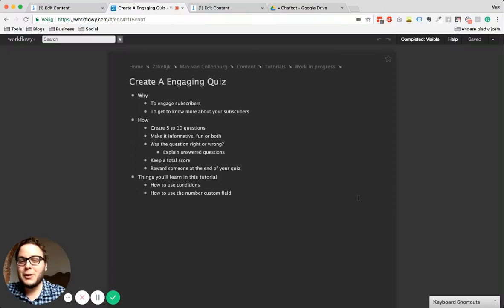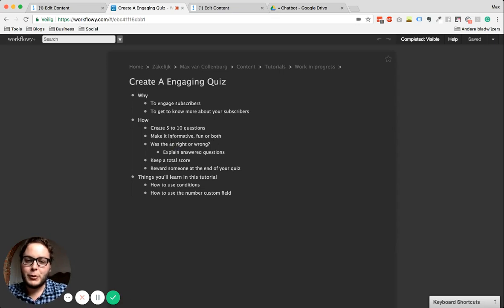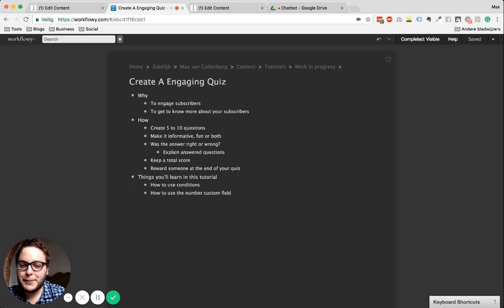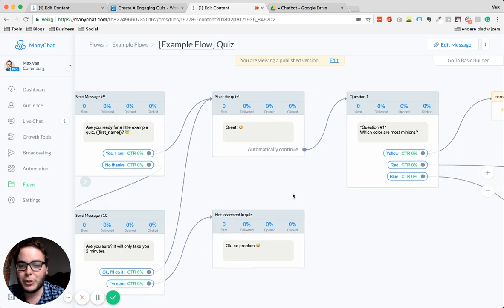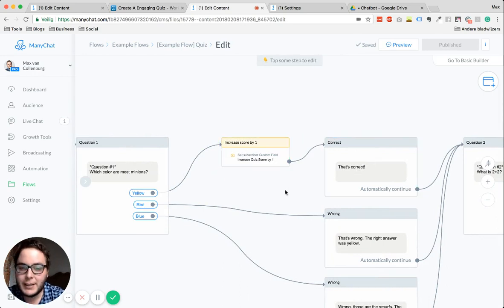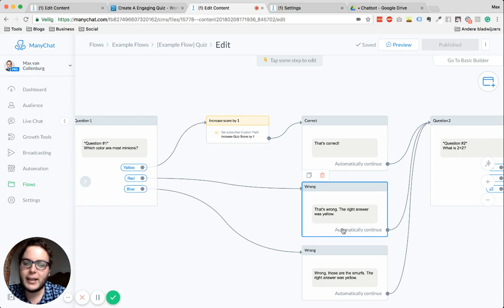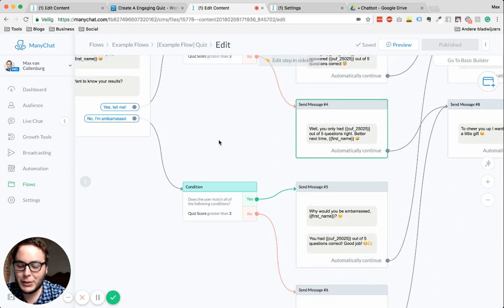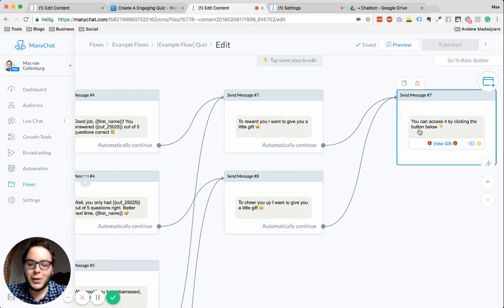How To Create a Quiz with ManyChat [Template Included]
In this video, I’ll show you how you can create a fun & engaging quiz in Messenger with ManyChat. Let’s dive in!